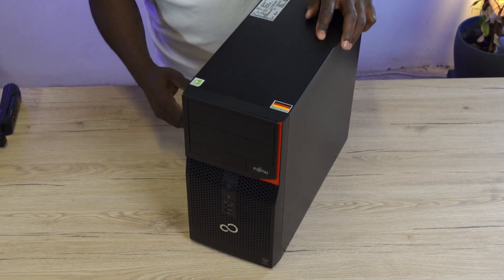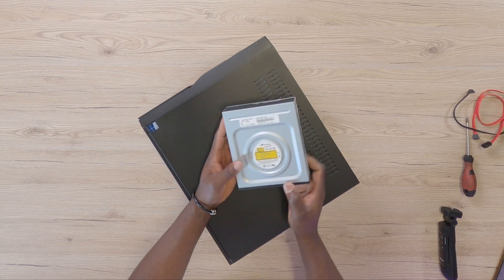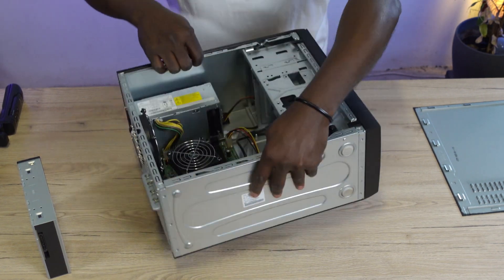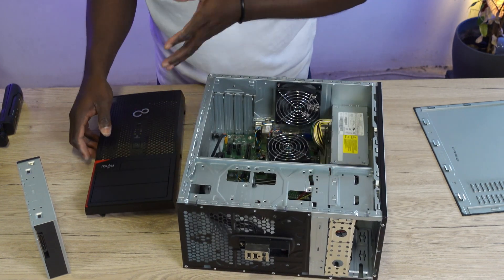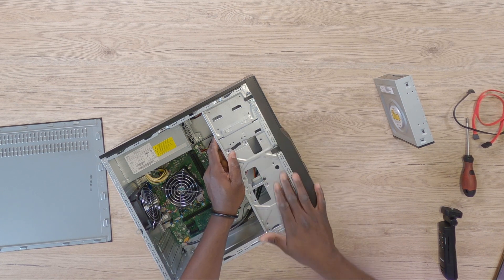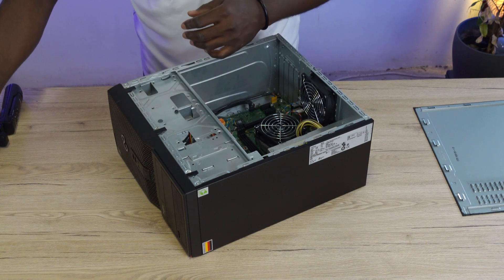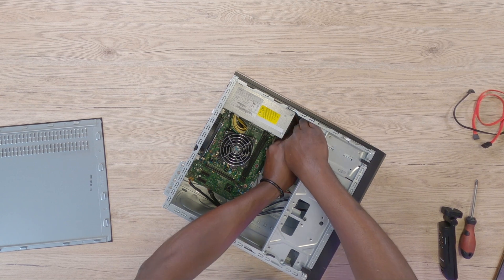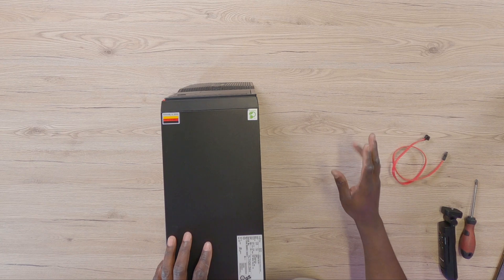How to install a DVD Drive on a PC